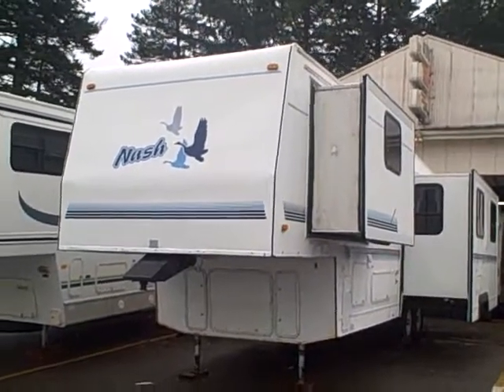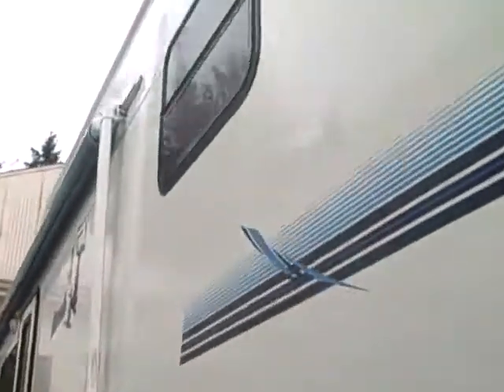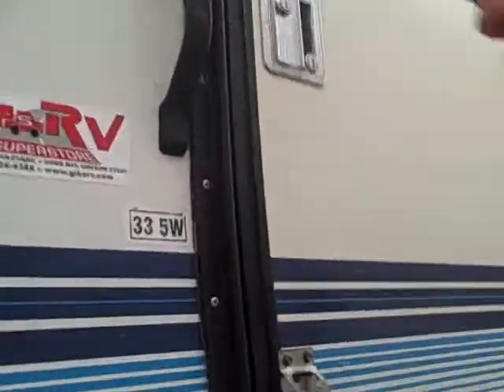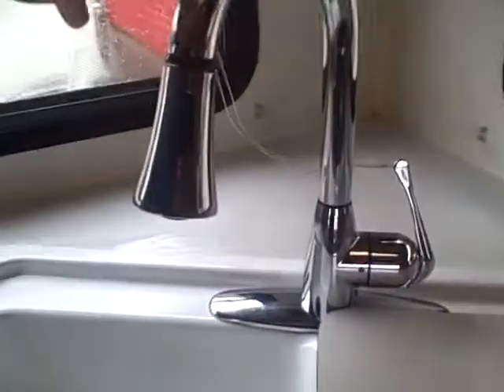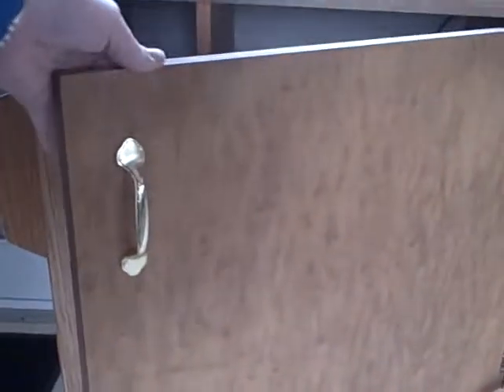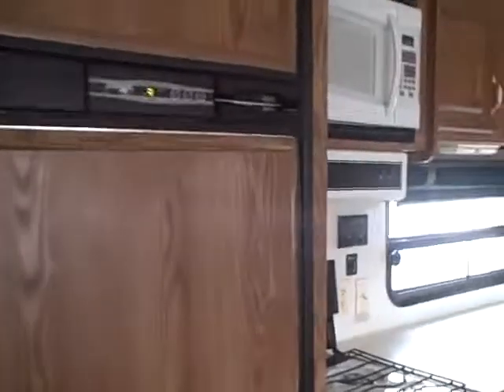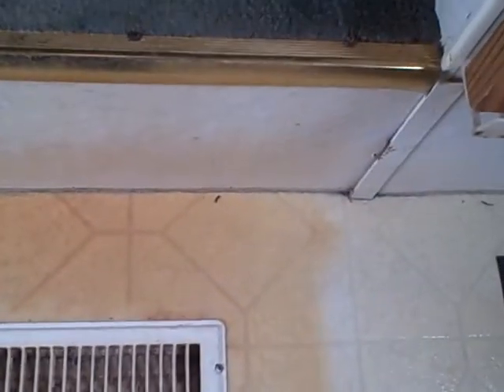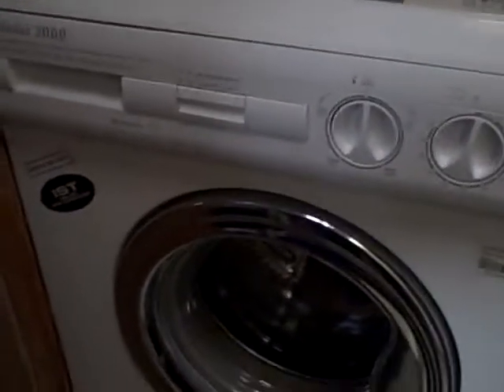2000 Nash 33.5 two slide 5th wheel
Looking for a full-time RV? here's the most bang for the buck!  4-season 5th wheel, with 2 slides. Rear corner kitchen offers generous counter space, and tons of cabinets for storage.  Small soft  spot in outside compartment, and previous smoker rig.
  If you are a handy-person, here's the first hot deal for 2012